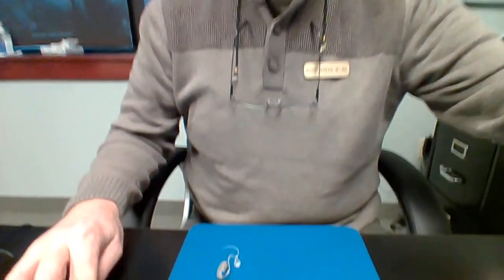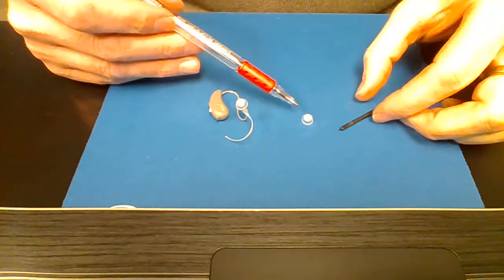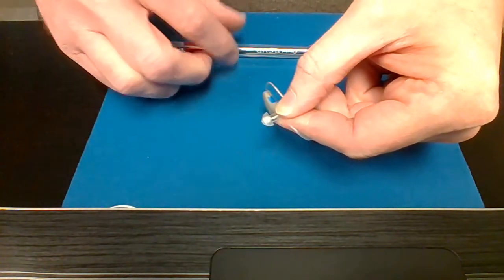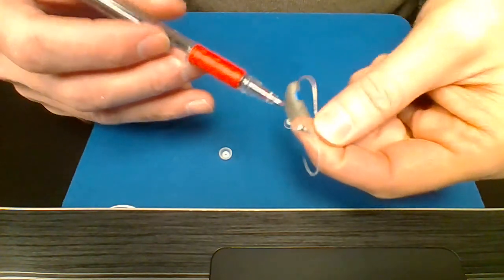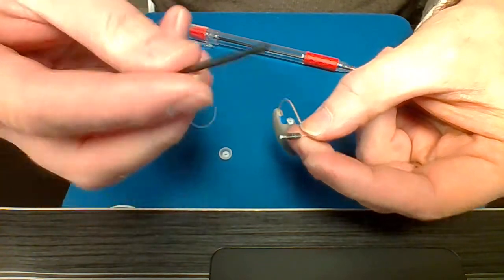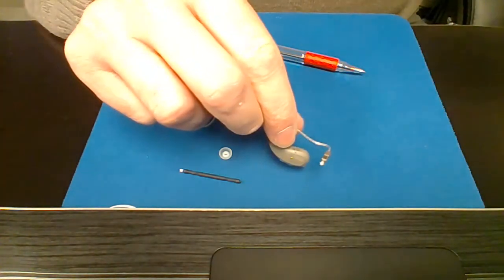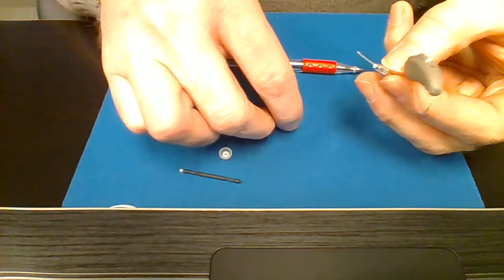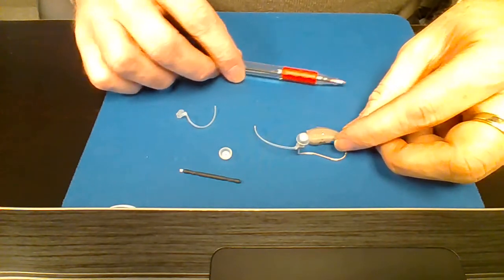Rexton RIC Dome Filter Replace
How to clean and replace wax filter on a Rexton behind the ear hearing instrument.